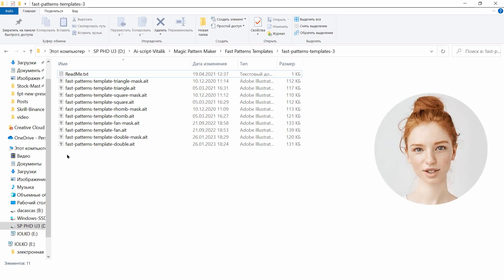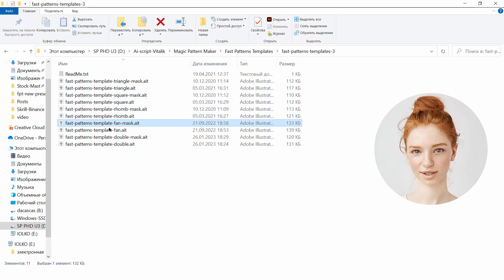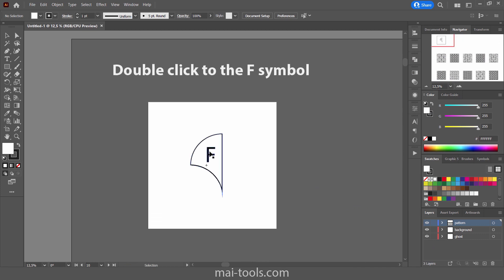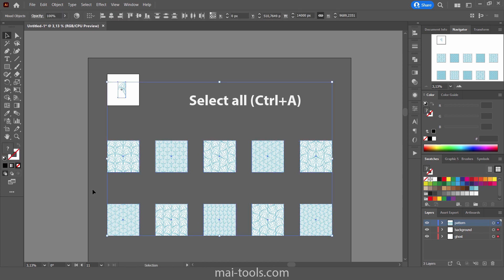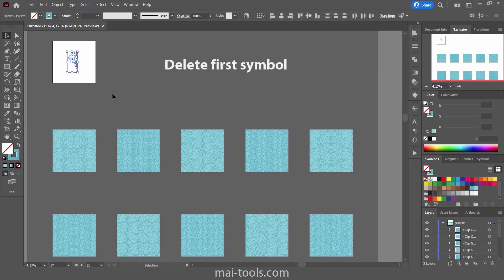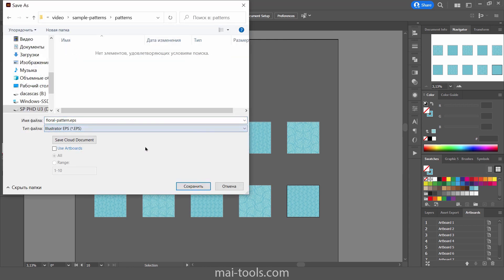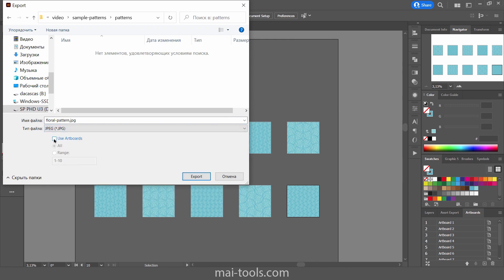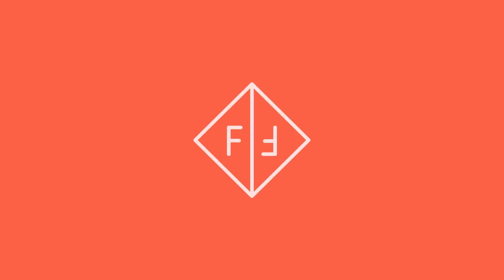Pattern Conveyor - Magic Templates for Adobe Illustrator